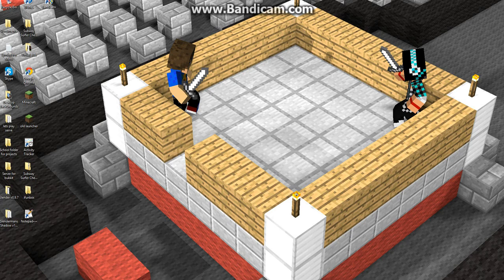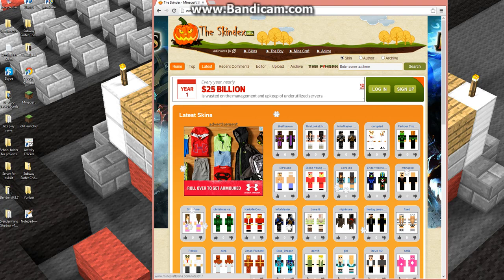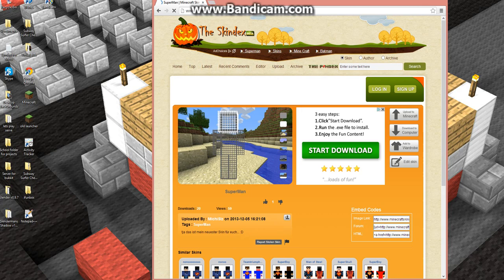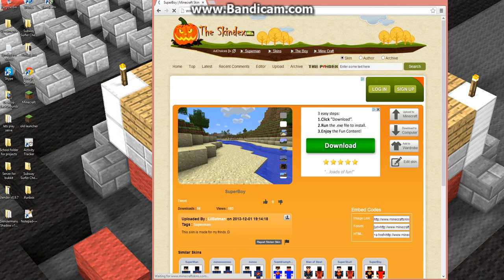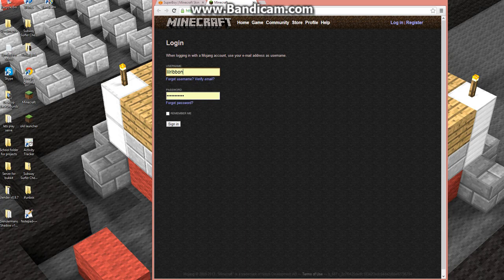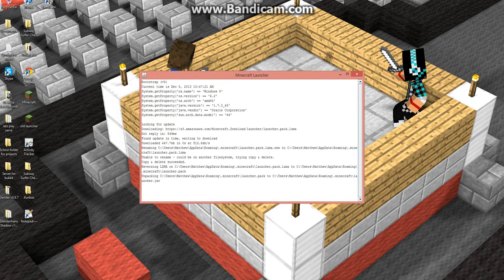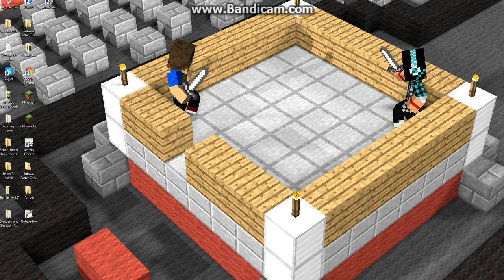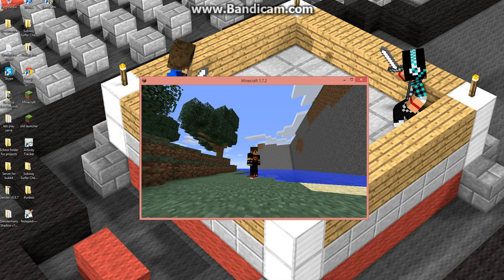Minecraft: How to equip a Minecraft skin to your Minecraft player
Hey guys i know that it has been forever sense i made a video for you guys it has been tough lately. thanks for watching this video and i hope u guys enjoy!  have a great rest of your day and also my mom is in the hospital! so i might not be making so many vids sorry!

Twitter: Sorry i don't have one.